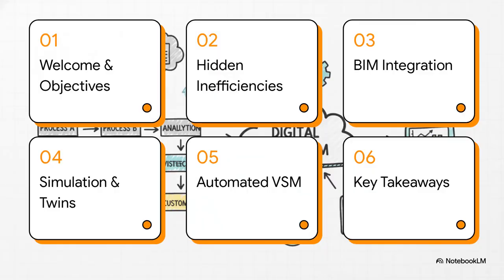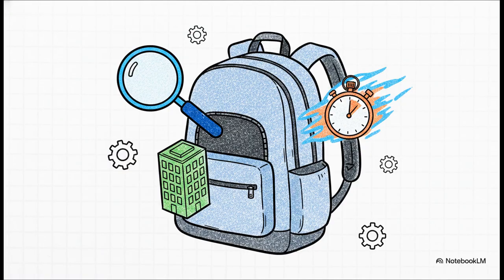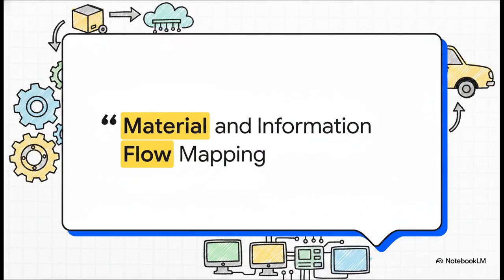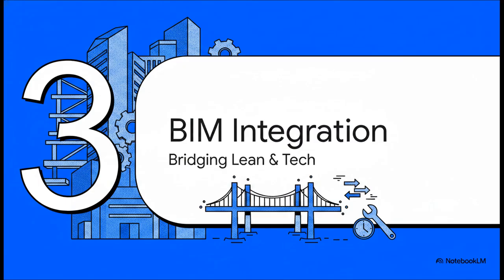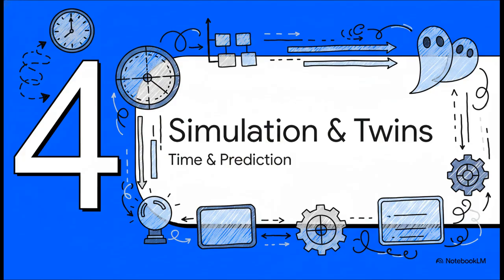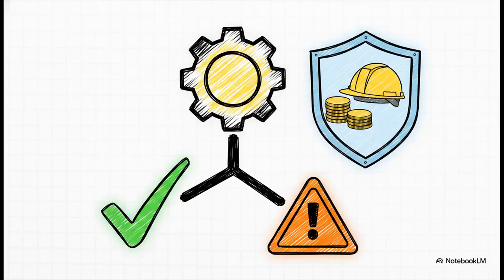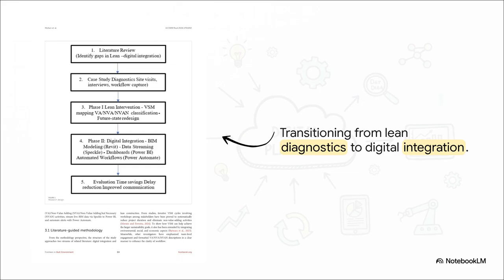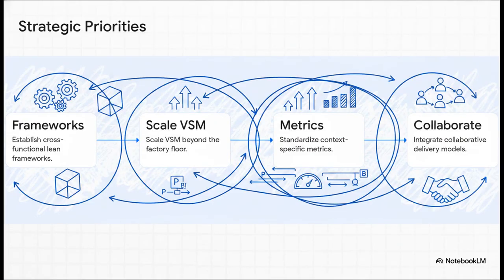EN - Value Stream Mapping (VSM) - 10. Advanced VSM: Simulation & BIM: Evolving VSM with digital tech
Traditional Value Stream Mapping relies on static, manual charts that can quickly become outdated. Welcome to the future of Lean. In this video, we detail the evolution of advanced value stream mapping through digital tech integration.

Discover how pairing value stream logic with Building Information Modeling (BIM), algorithmic computer simulations, and real-time Digital Twins turns your static maps into dynamic, automated, predictive decision-making engines.

💡 Key Takeaways:
- Why traditional, paper-based VSM falls short in complex corporate structures and how digital tech solves it.
- How BIM software serves as a centralized platform to optimize material data and design dependencies.
- Using simulations and Digital Twins to run predictive "what-if" scenarios, enabling you to stress-test your Future State before spending capital on physical changes.